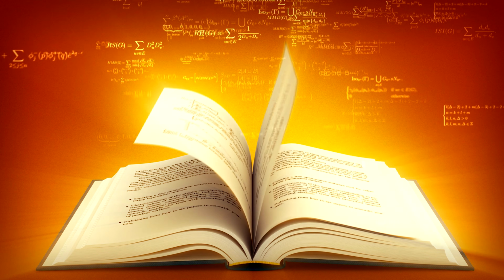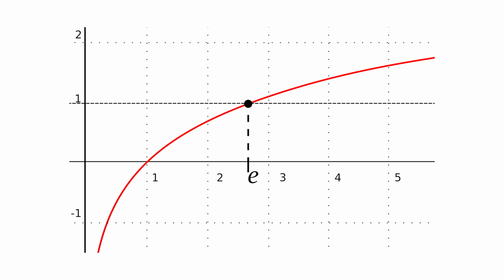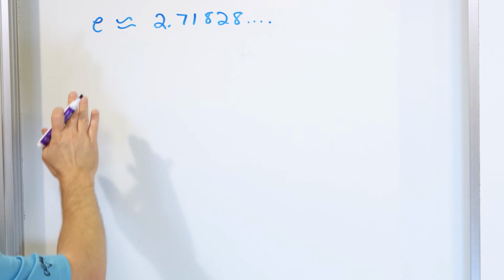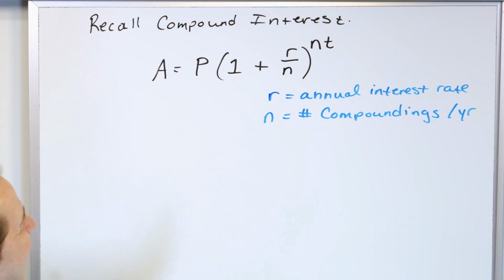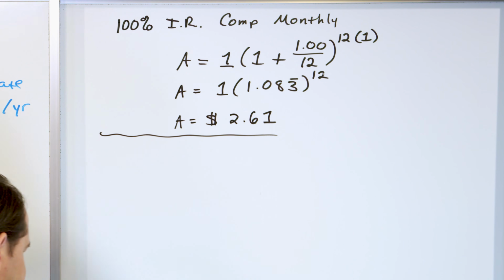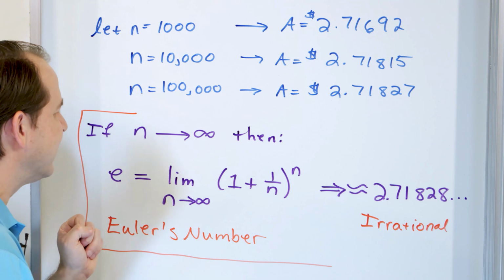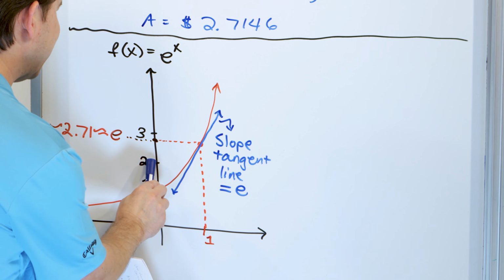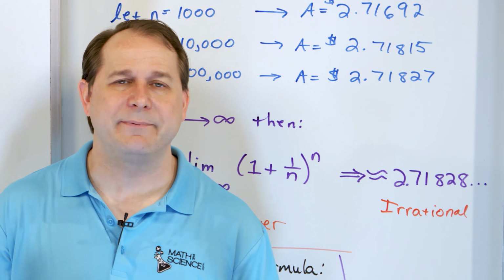Could 'e' be the MOST Important Constant of Nature?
In this episode, we explore Euler's number, e, one of the most important constants in mathematics and why it may be the most important concept of nature. Euler's number is approximately 2.718, and it is the base of natural logarithms, making it essential for understanding exponential growth, compound interest, probability, and even the nature of life itself. We’ll explain where e comes from, how it’s used in various mathematical and scientific fields, and why it plays such a crucial role in natural phenomena like population growth and radioactive decay. By the end of this episode, you’ll understand why e is so significant and how it helps us model and understand the world around us.